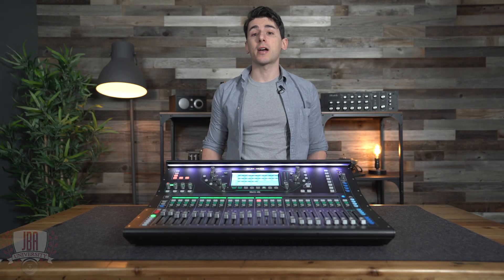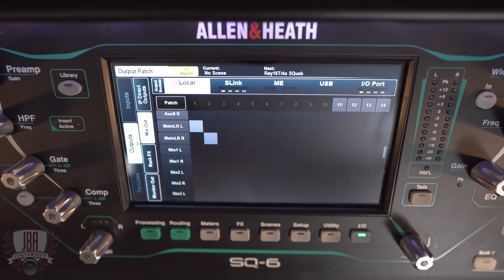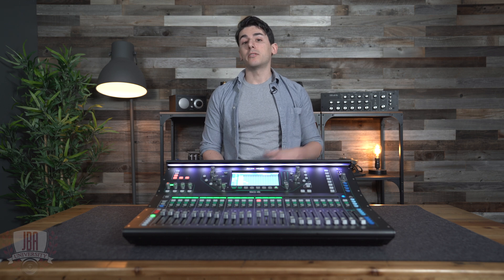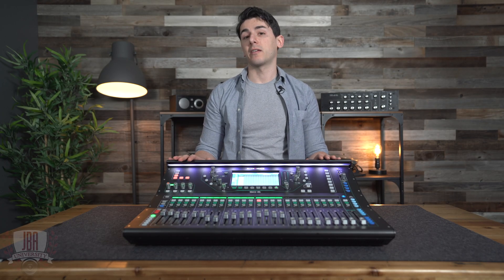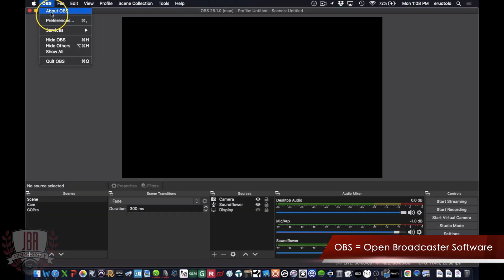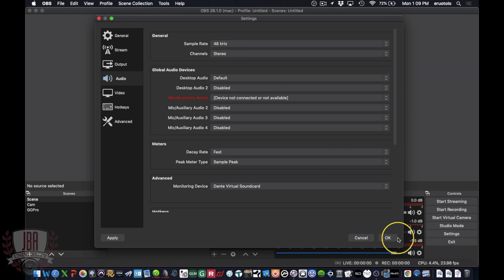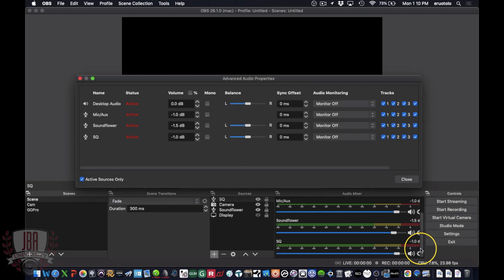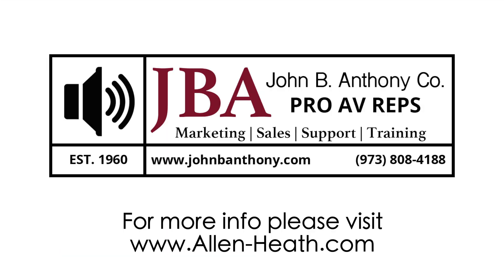How to Stream with OBS and Allen & Heath SQ Digital Mixers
In this video we'll show you how to stream using an Allen & Heath SQ mixer and Twitch with OBS.

Item ID:                         KGDY9CB
Author Username:                 AudiophileTrax
Licensee:                        Brett
Registered Project Name:         JBA SQ Streaming Video
License Date:                    December 18th, 2020